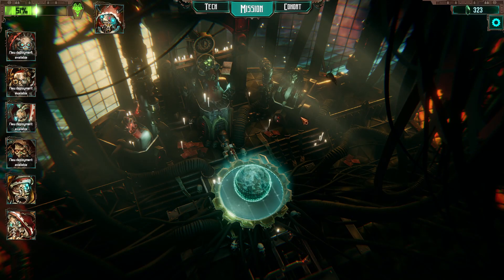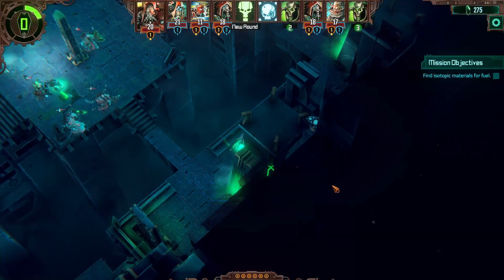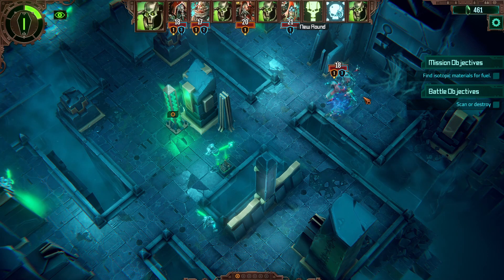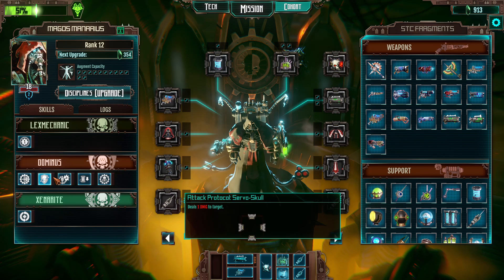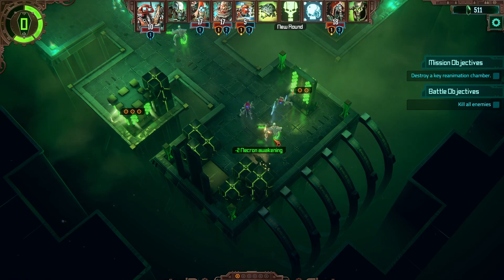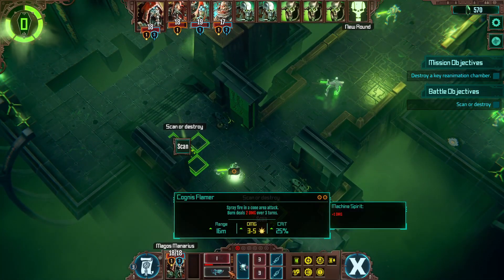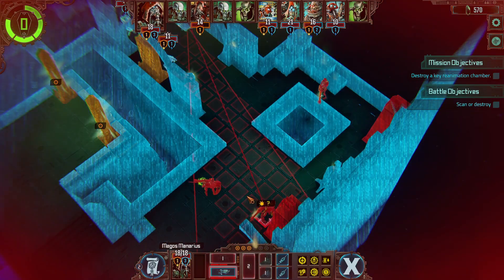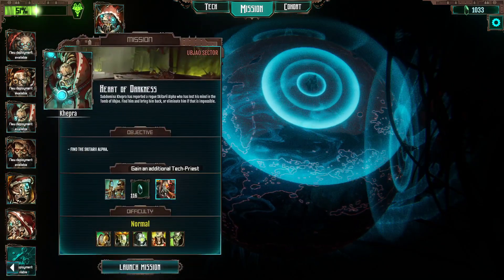Warhammer Mechanicus: Small Upgrades, Big Pain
Haha flamegun go wooosh.